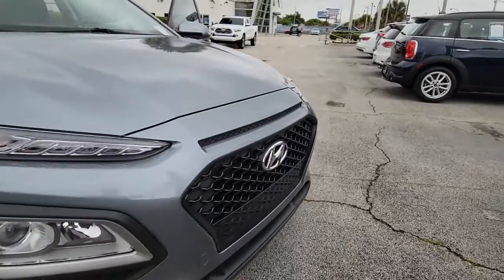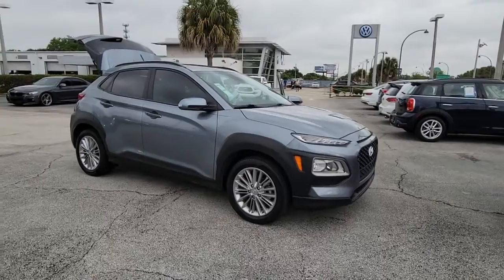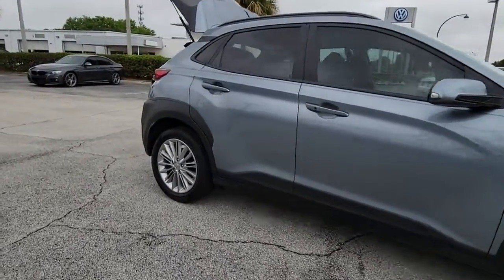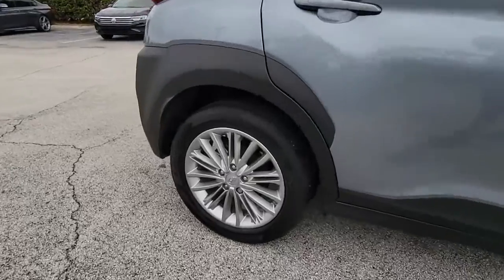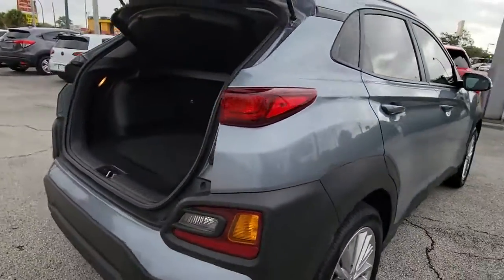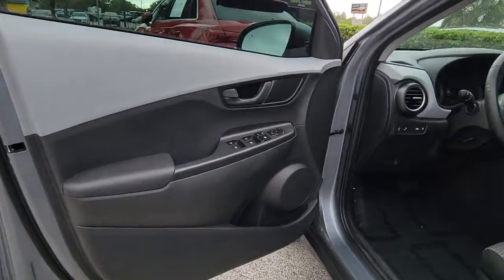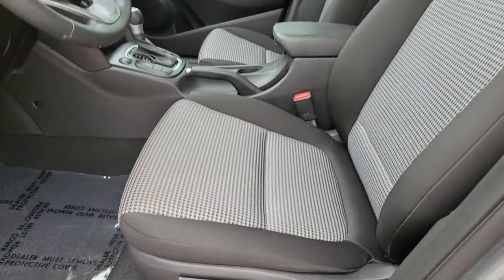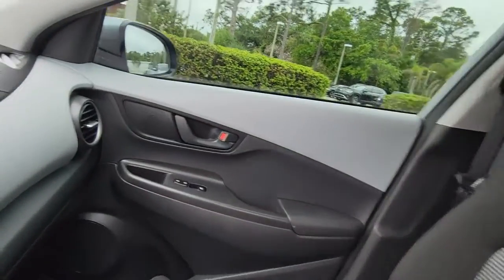2021 Hyundai Kona Orlando, Sanford, Kissimmee, Clermont, Winter Park, FL 22376A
Sonic Silver Used 2021 Hyundai Kona available in Orlando, Florida at Orlando VW South. Servicing the Sanford, Kissimmee, Clermont, Winter Park, FL area.

Orlando VW South
5474 S Orange Blossom Trl

CARFAX One-Owner. Clean CARFAX.brbr2021 Hyundai Kona Sonic Silver SEL FWD 6-Speed Automatic I4brbrFamily appeal with a sporty feel ! Recent Arrival! 27/33 City/Highway MPGbrbrbrOrlando VW South proudly serving the following communities: Orlando, Kissimmee, Clermont, Melbourne, The Villages, Windermere, Davenport, St Cloud, Longwood, Sanford, Lake Mary, Lakeland, Oviedo, Cocoa, Titusville, Daytona Beach.